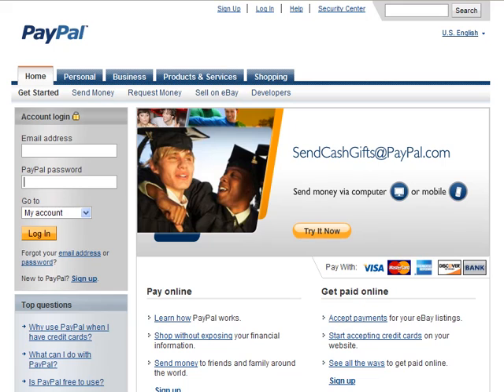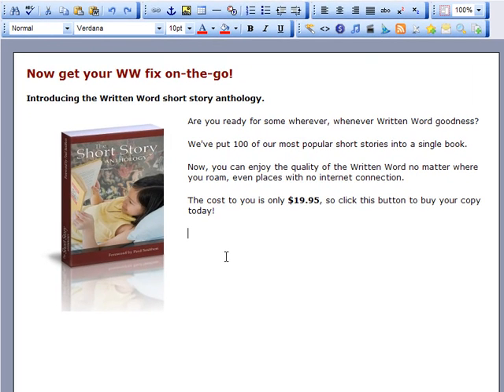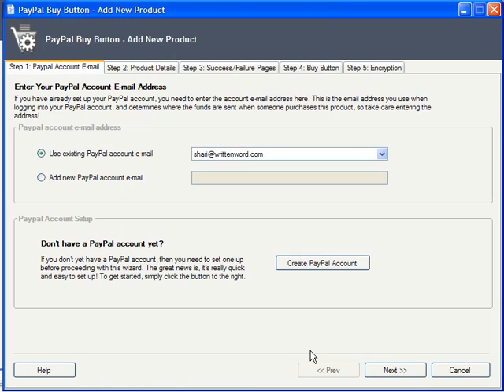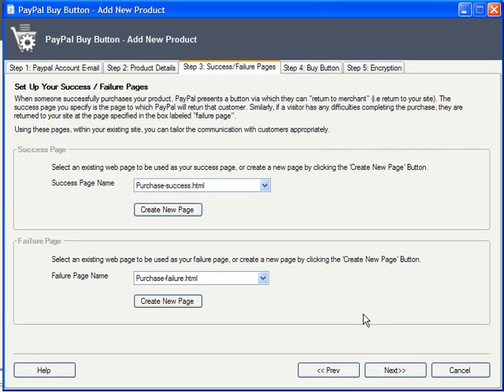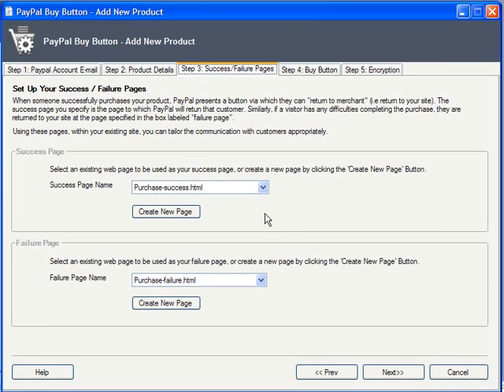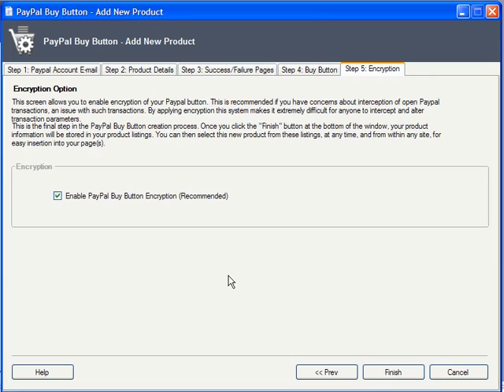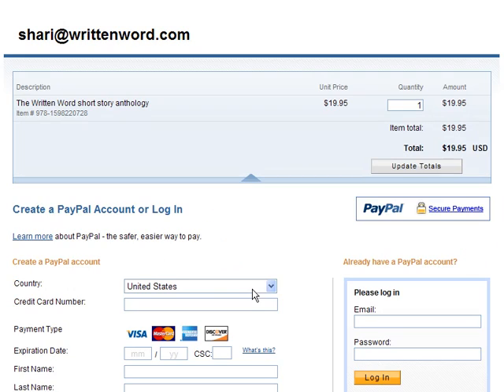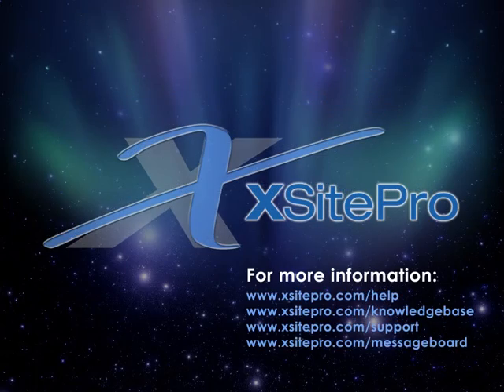Using PayPal Buy Now Buttons With XSitePro Website Design Software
With the in-build PayPal Buy Now Button module in XSitePro website design software, the whole process of adding a product sales process to your website it's only a matter of a few clicks and a couple of minutes of your time, and you can sell products and services right from your website!